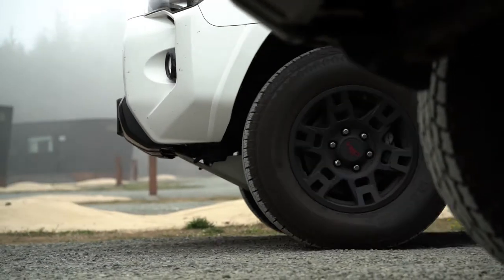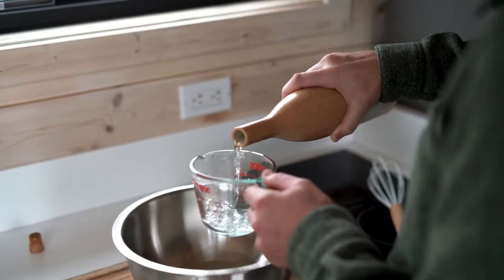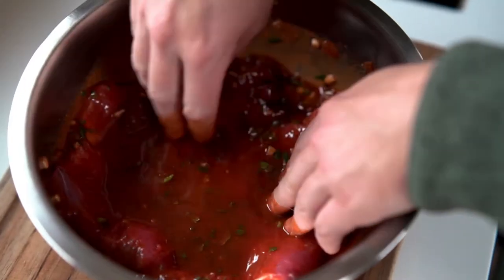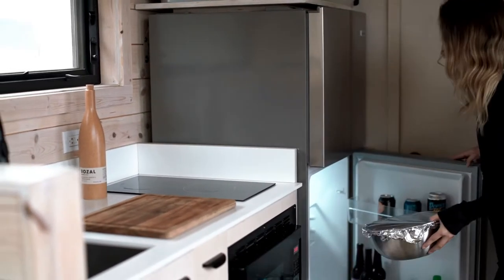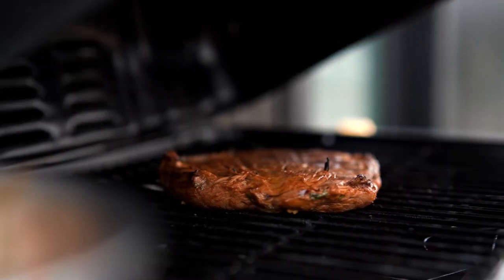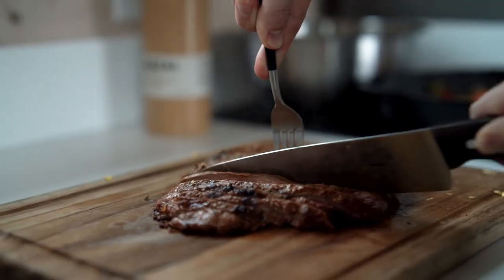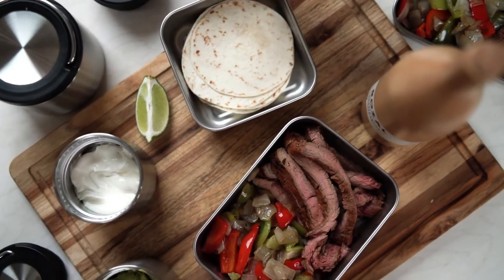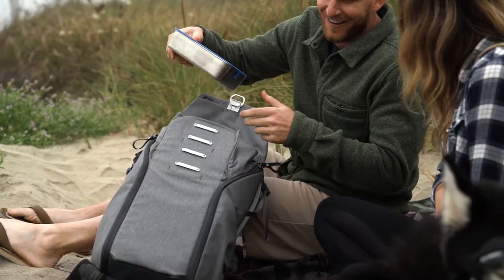Cooking on the Oregon Coast with Klean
Lifestyle

Recipe:
@Spruce and Smoke Studios